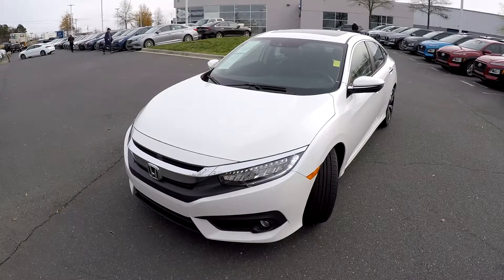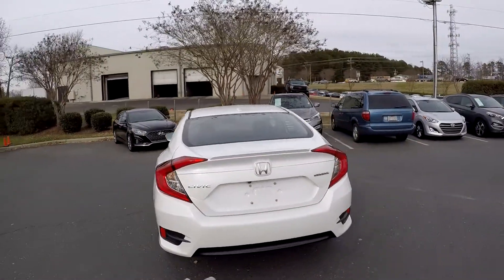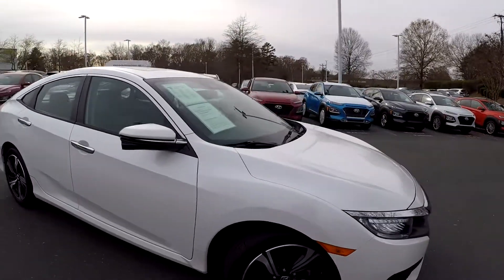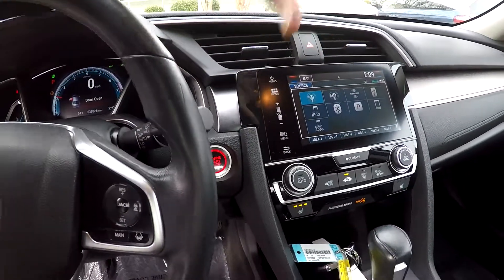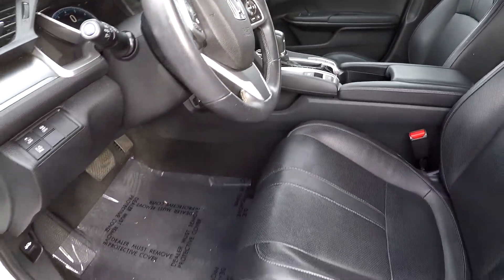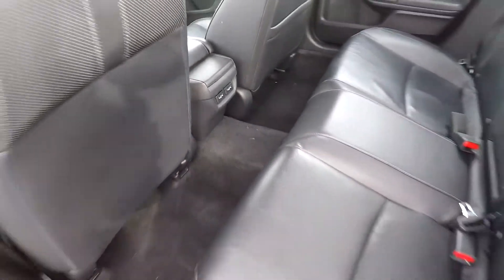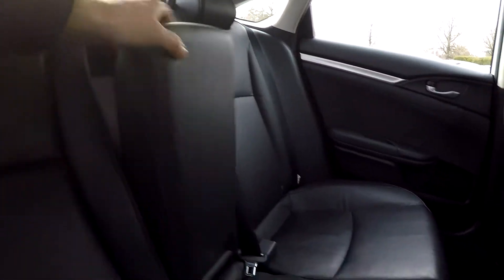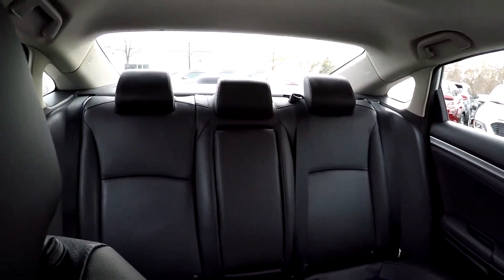Walkaround Review of 2016 Honda Civic white 85232A